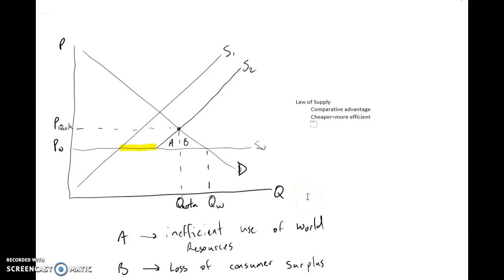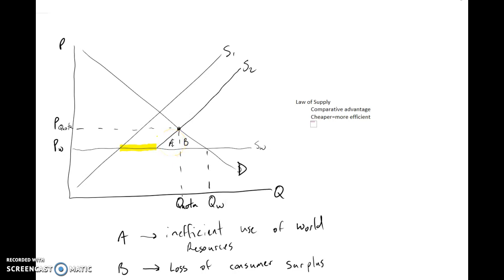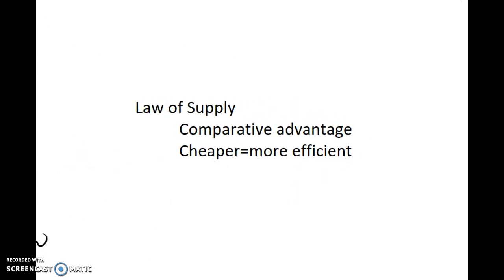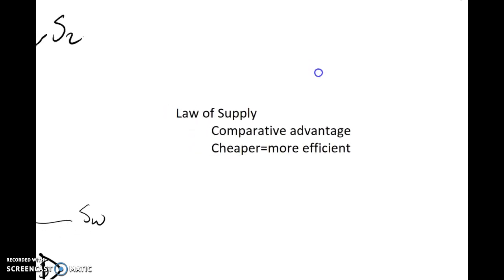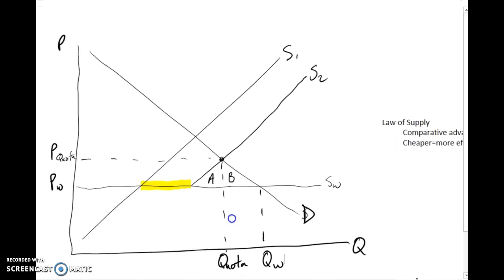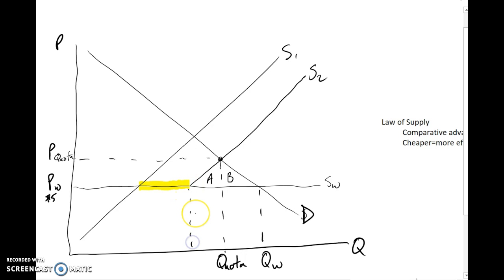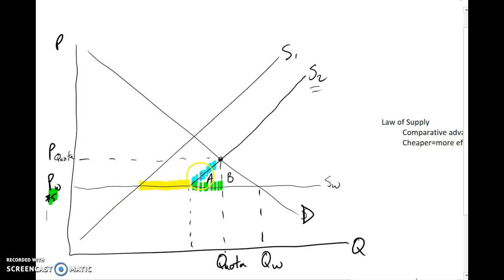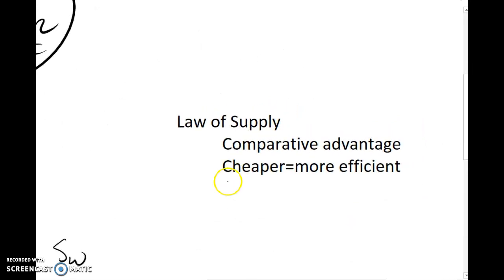Inefficiency of Quota